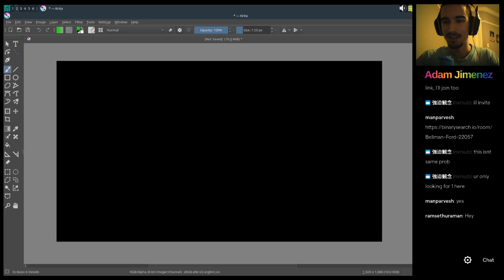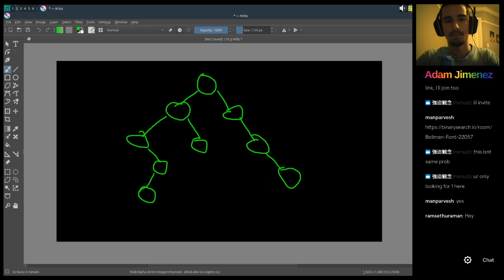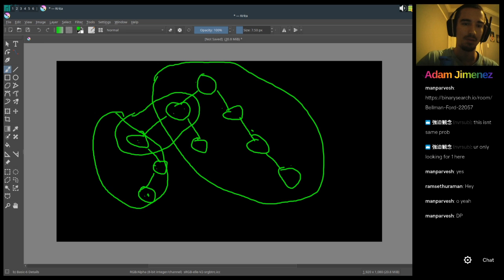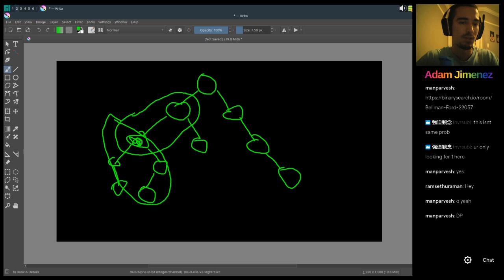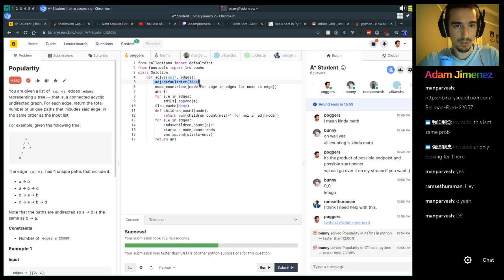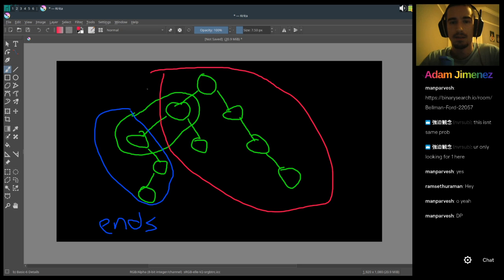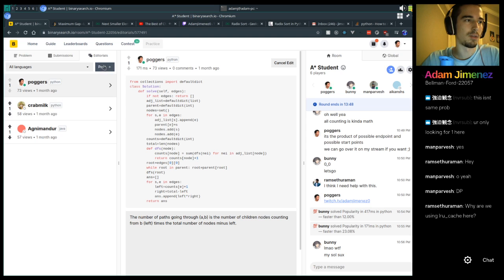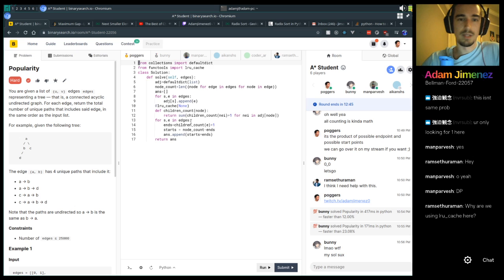bs.io #543 [Trees, Math] [Hard] Popularity